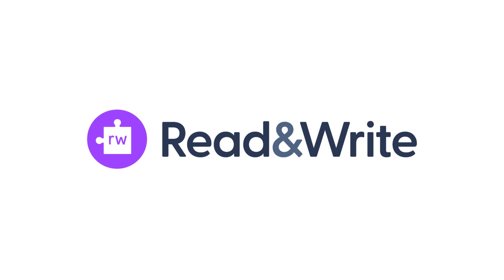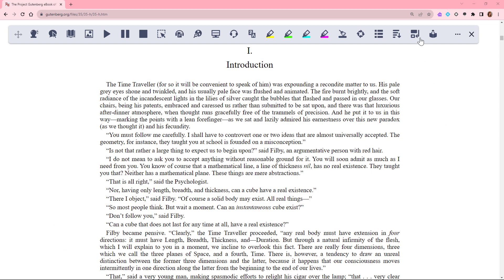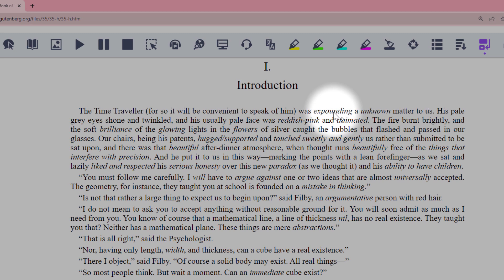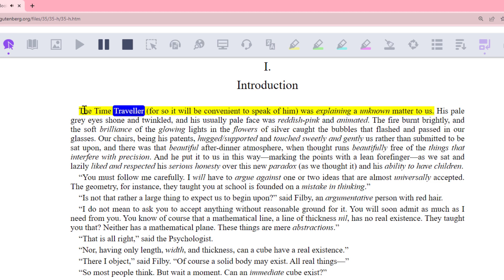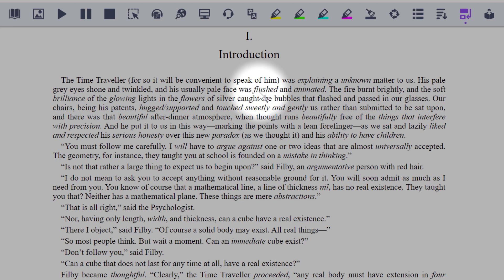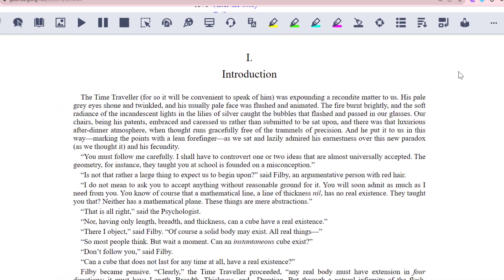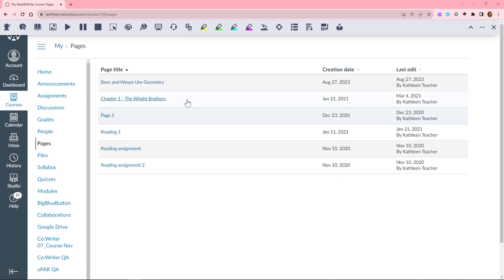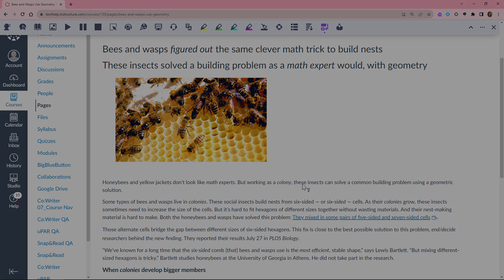Read&Write for Google Chrome - Rewordify Overview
This video shows how to use Rewordify in Read&Write for Google Chrome.